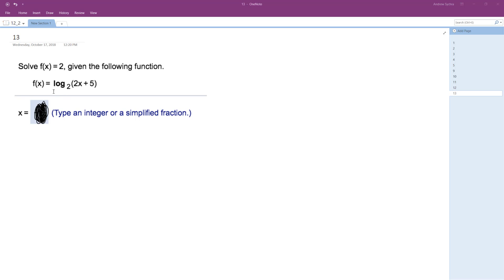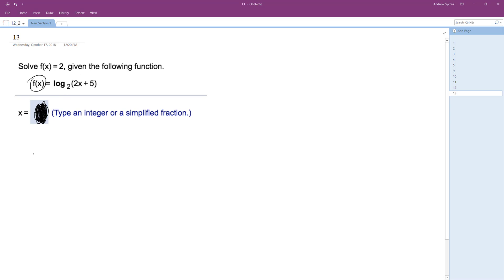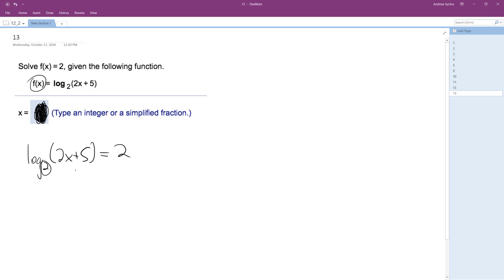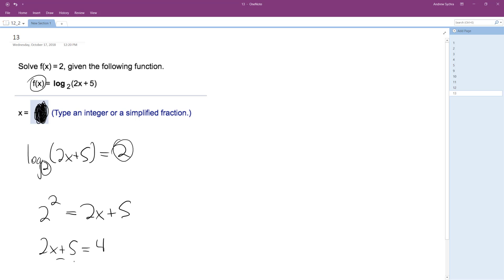solve f(x) = 2, f(x) = log2 (2x+5)